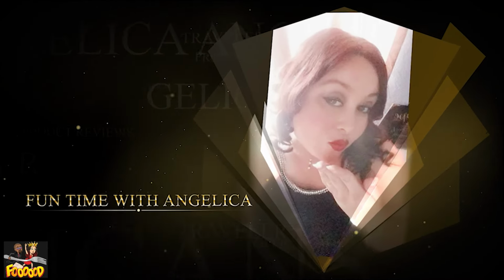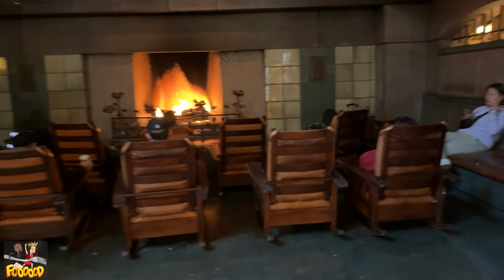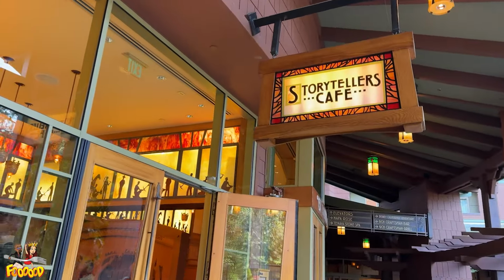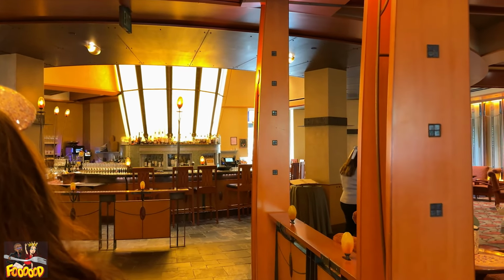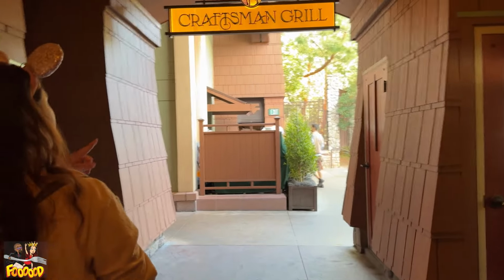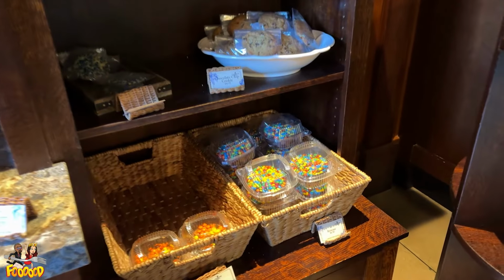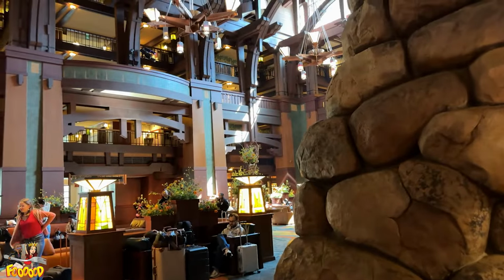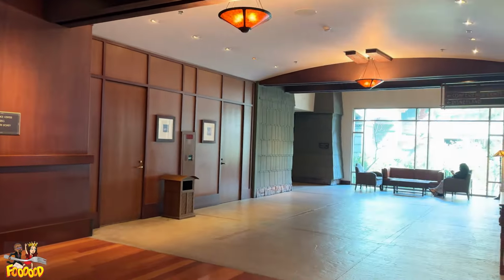Tour of Disney's Grand Californian Hotel Spa & Resort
SURPRISE BIRTHDAY CELEBRATION AT DISNEYS STORYTELLERS CAFE DISNEY'S GRAND CALIFORNIAN

Focus on fun! Entertainment Earth® is a pioneer in the collectibles and toy industry, offering unparalleled expertise and an ever-expanding selection of tens of thousands of licensed products, ranging from popular toy and gift items to high-end limited edition pieces and hard-to-find collectibles.

Our Adventures We Travel the World Shop and Have Fun. If it's exciting well share it We believe in doing hard things, spontaneous adventures, laughing together, & trying new things! We love sharing our everyday adventure, fun family games, treasure hunts, silly skits & of course everything in between

scentsy warmer
Furniture Set
The Aria Hotel Aroma
Scentsy Diffuser Entice
Chillwell 2.0 Portable